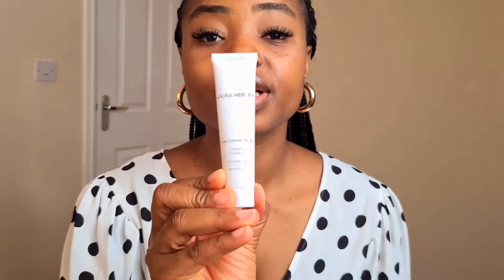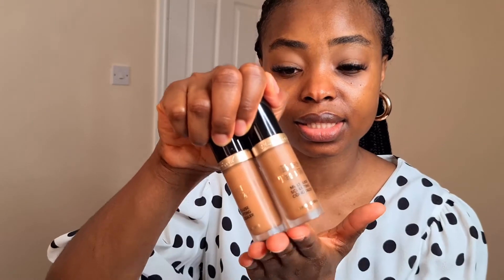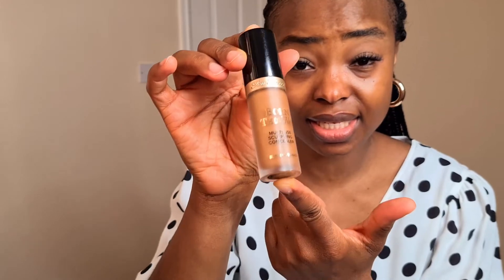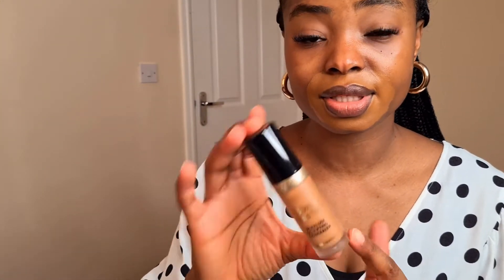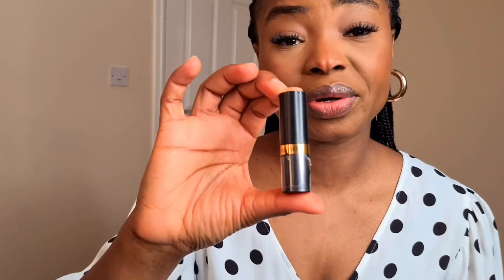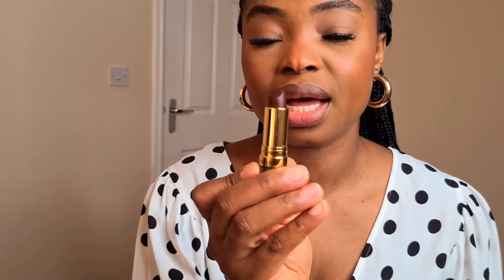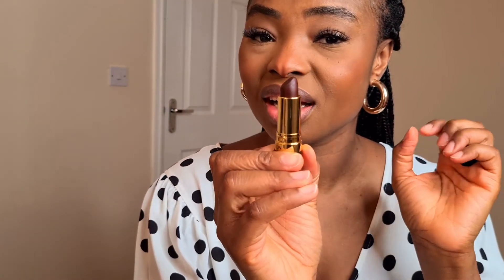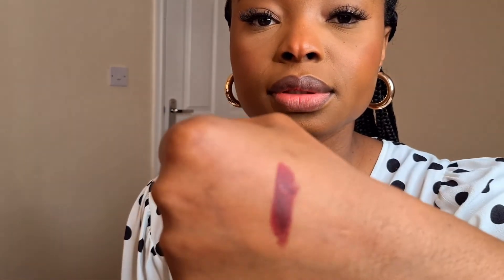5MINS MAKEUP TUTORIAL FT ADEOYE AGWEGWE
Hello Guys hope you all are doing well. This video is in collaboration with Adeoye Agwegwe and this is the link to her channel
In this video I will be showing you steps, tips and products in achieving 5Mins makeup look. Thank you all so much for your support!

Toofaced concealers in shade Maple and chai

Dermablend Professional loose setting powder in shade cool beige

Marena Beaute blush tarou in shade terre rouge

Benefit cosmetics 24hr brow setter in clear

Revlon matte lipstick in shade power move

Other items
Chunky earrings from Prettylittlething
Dress from F&F